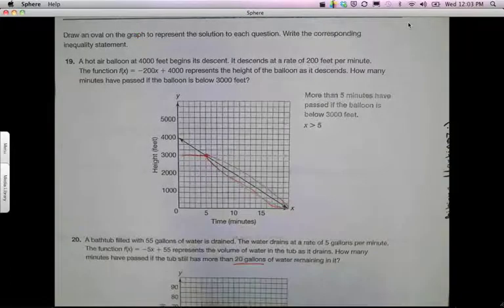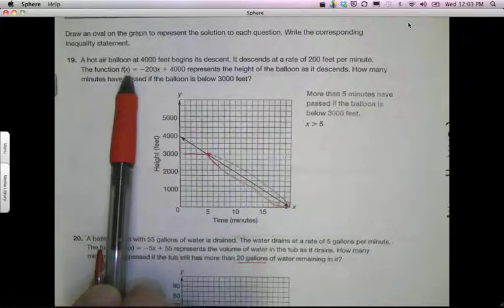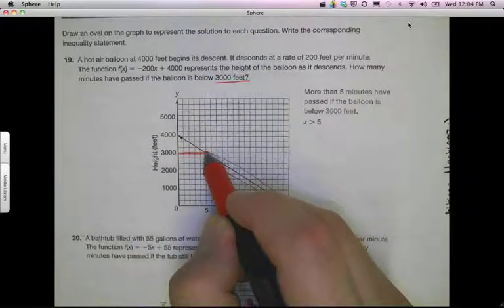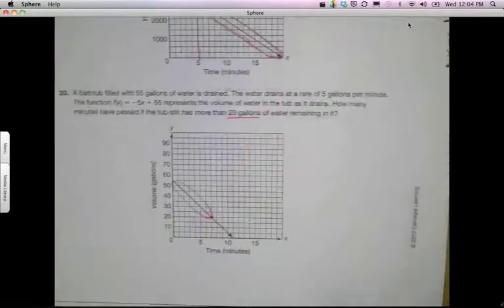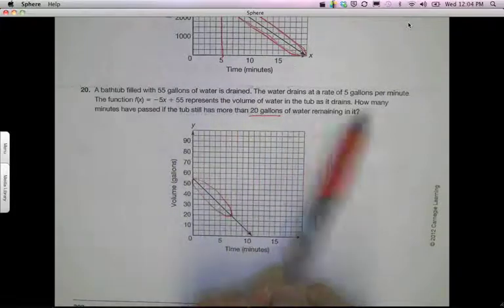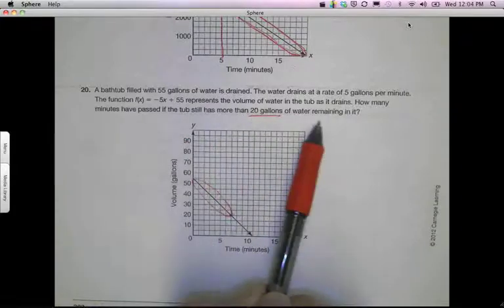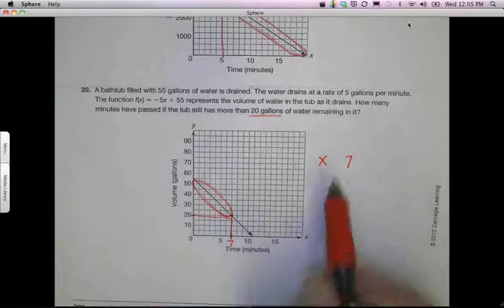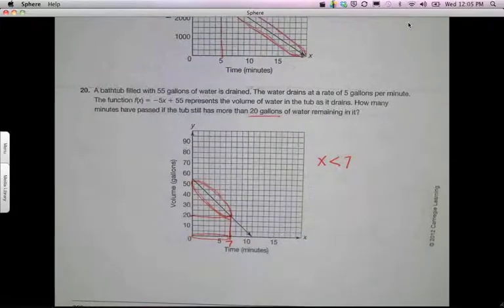Algebra 1 2.3 q19-20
CCSS Algebra 1 2.3 questions 19-20